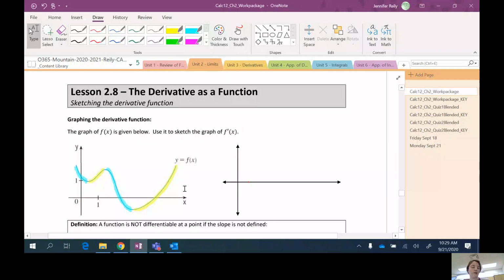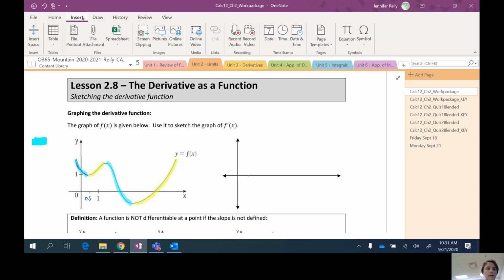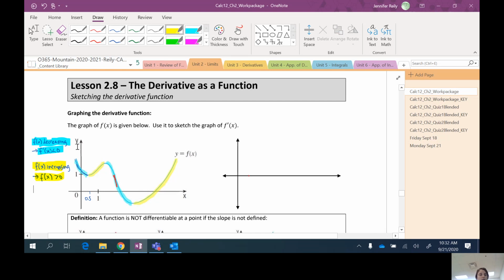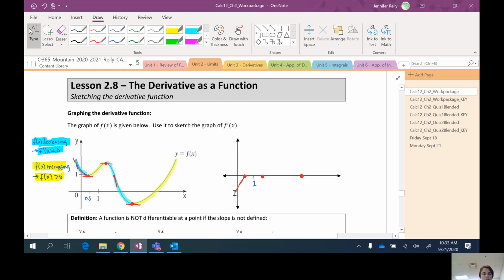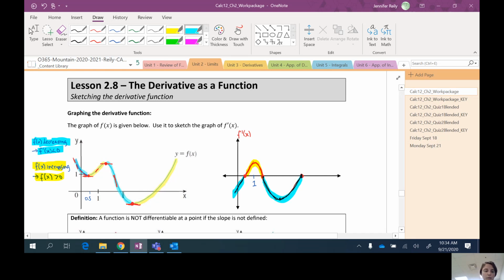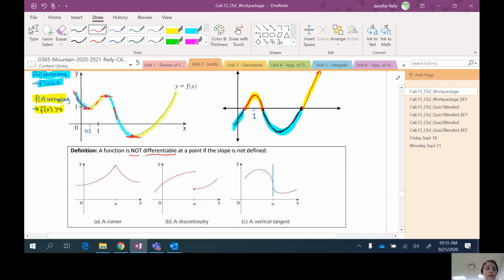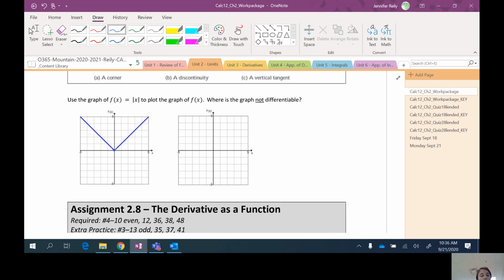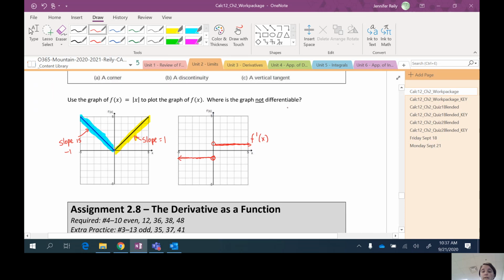Calculus 12 - Lesson 2.8 - The Derivative as a Function